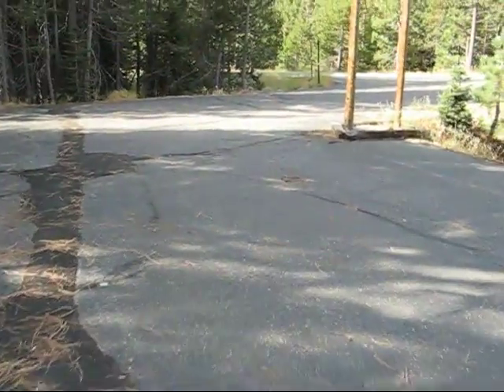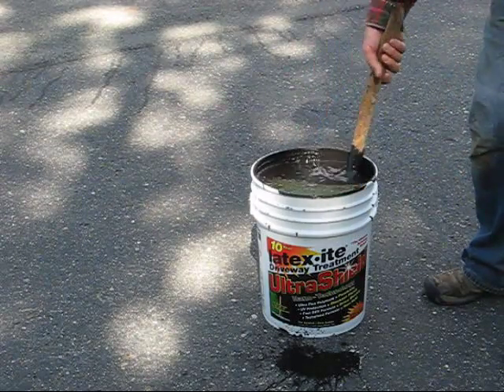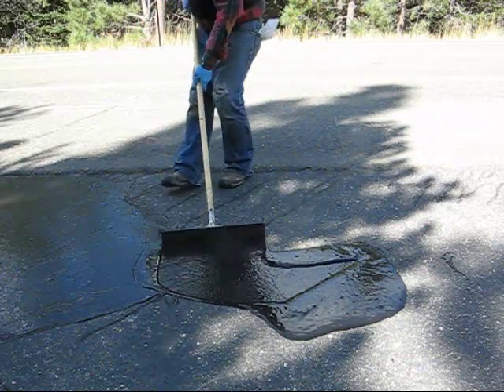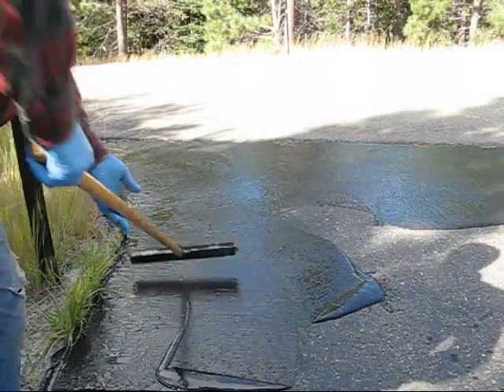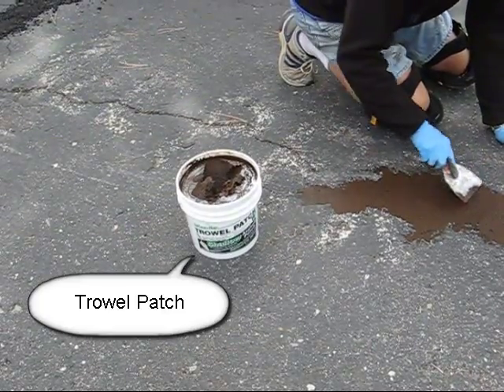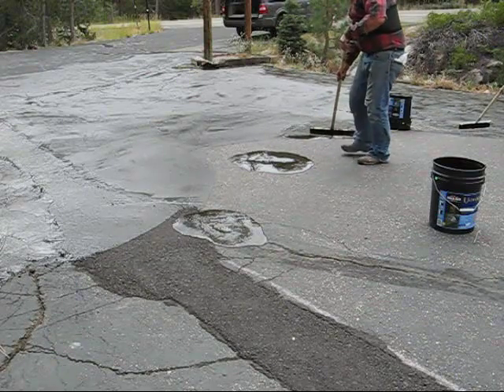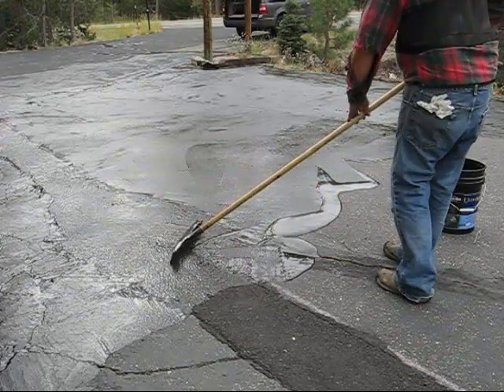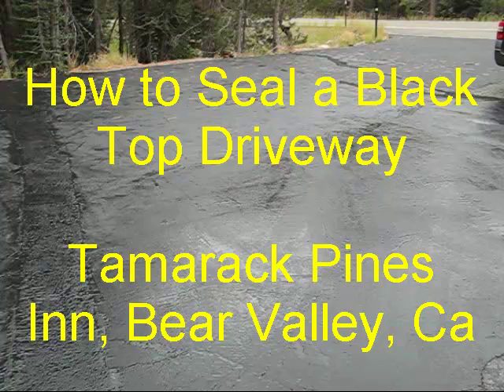How to Seal a Black Top Driveway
This video will show how to apply a tar sealant on a black top driveway.  It was done at the Tamarack Pines In, Bear Valley, Ca